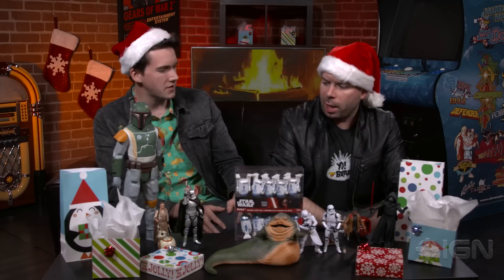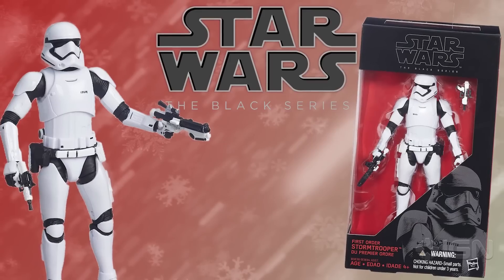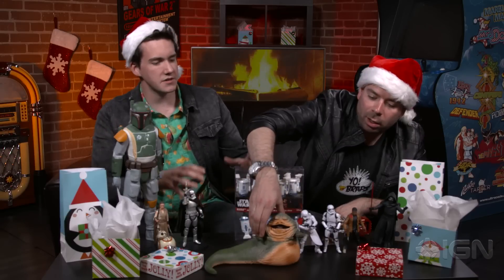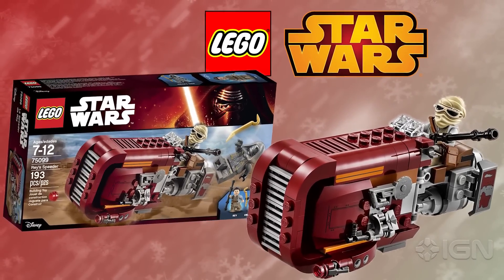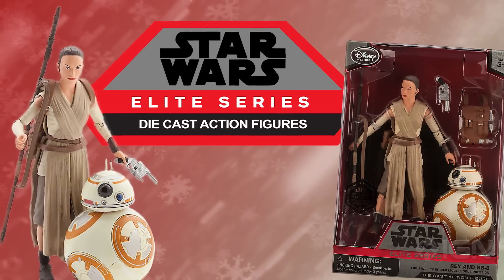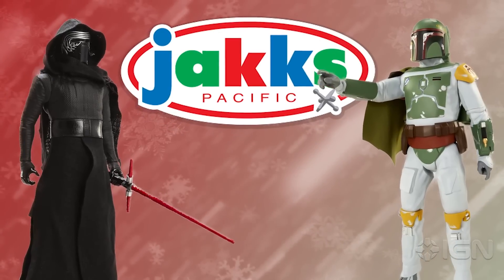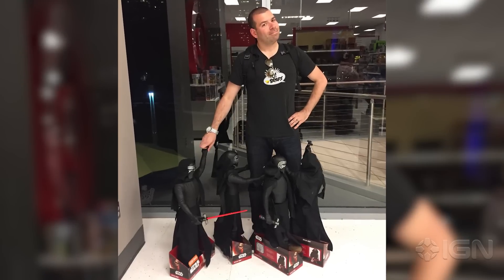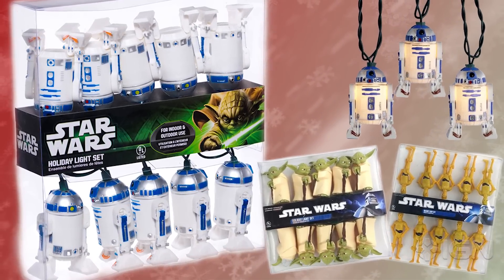Best Star Wars Gifts Guide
The holidays are fast approaching, which is why we've put together a list of the best gifts for that Star Wars fan in your life, even if that fan is "you."